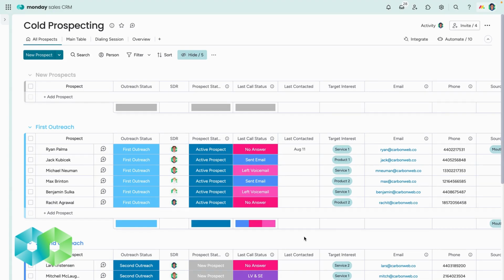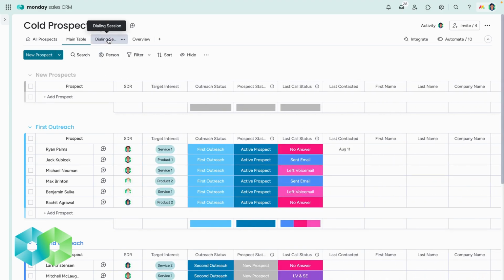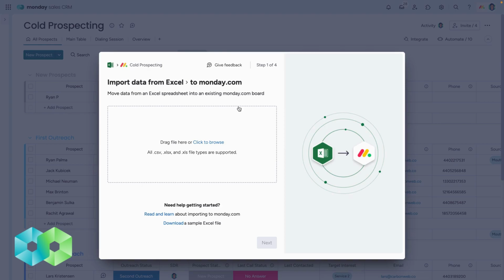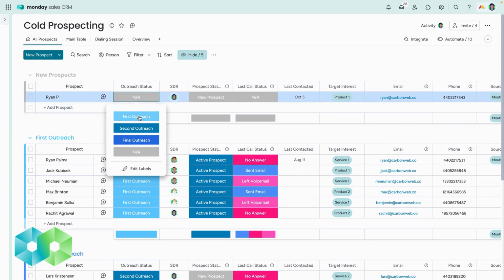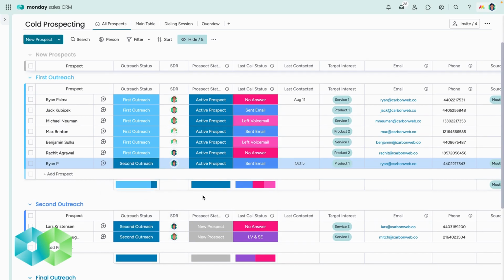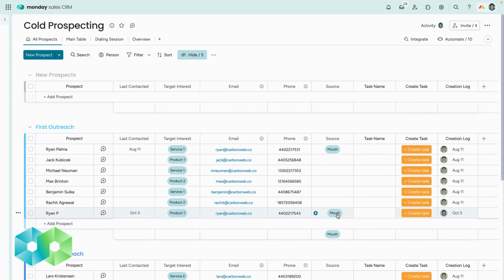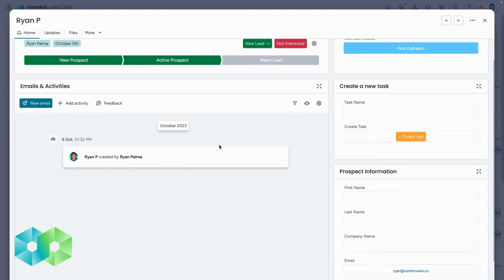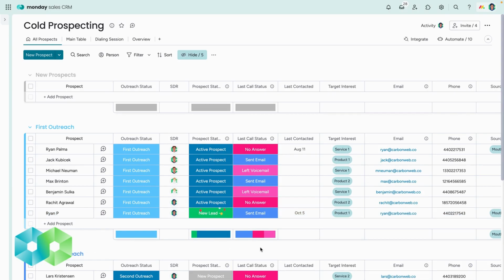CarbonCRM Support - Cold Prospecting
This video will walk you through how to use the Cold Prospecting board in the CarbonCRM Suite on monday.com.

0:00 - Board Views
1:13 - General Board Flow
4:00 - Item Card View

Need more help with your workflow? CarbonWeb is a Certified Channel Partner and Advanced Delivery Partner of monday.com! Learn more about our products and services